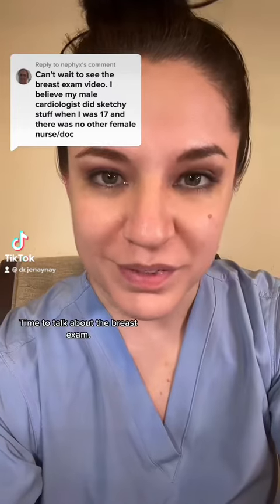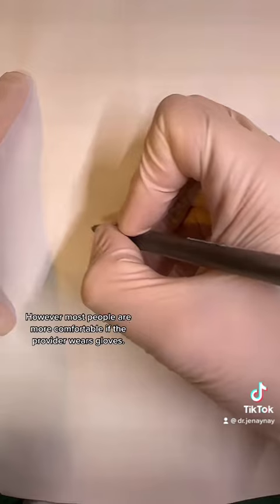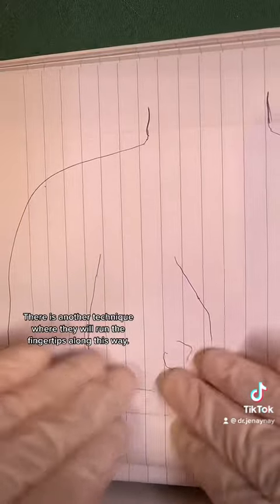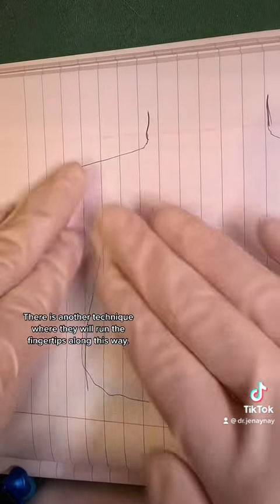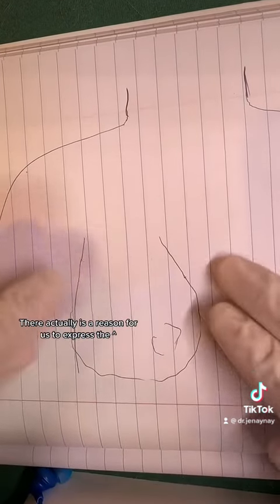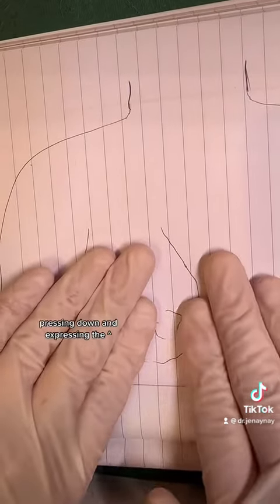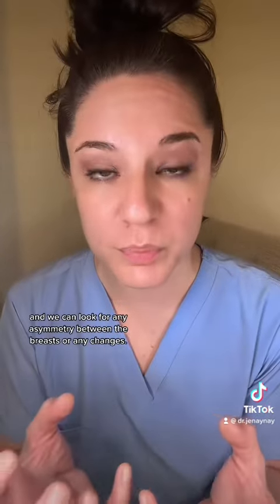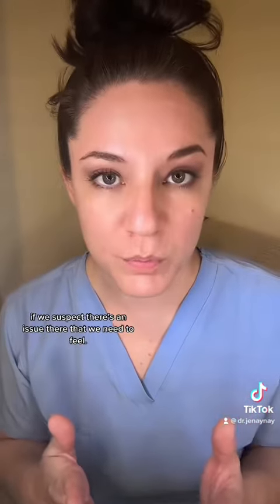Breast exams. Ever wonder why your doctor pinched your nipples?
The breast exam. Common palpation techniques. Answers to why your doctor pinched your nipples and more. Also learn what is inappropriate touch during a breast exam.